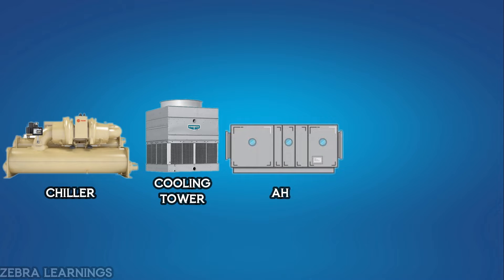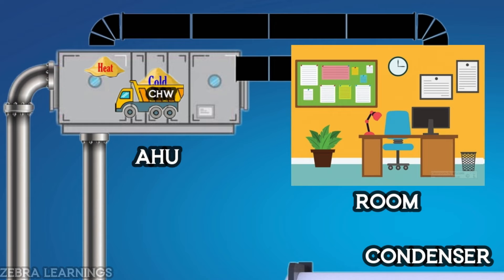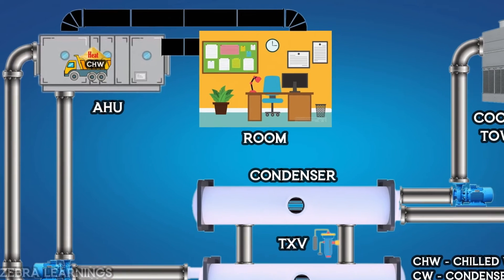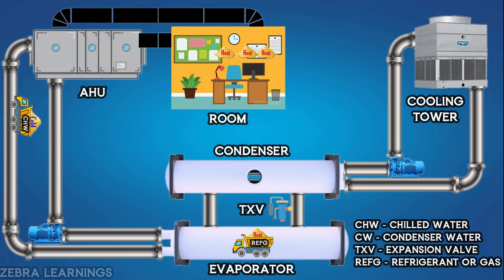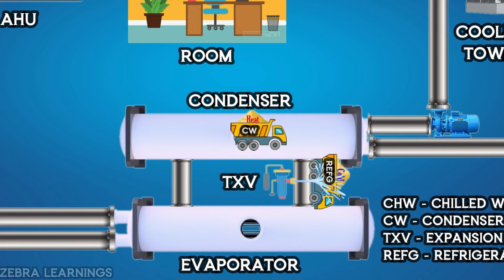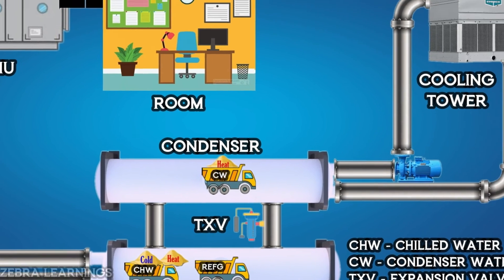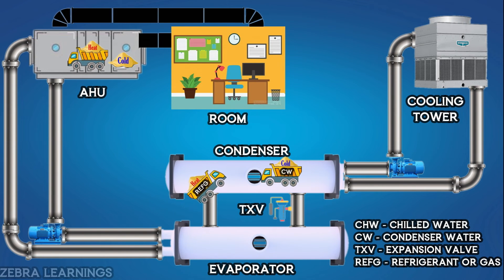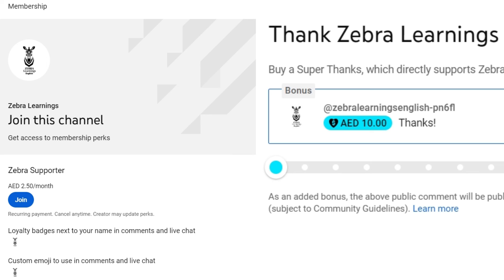Chiller Plant Working Principle by Truck Experiment | Animation | HVAC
In this video we have explained about the working principle of Chiller Plant through Truck experiment. So you can understand easily.
This experiment video is only for understand purpose only.
In the actual plant there will be compressor to circulate the refrigerant.
if you have any difficulty to understand this video, please ask your doubts in the comments section.